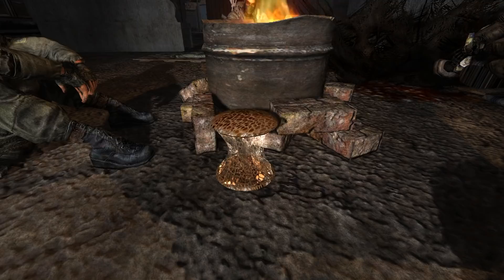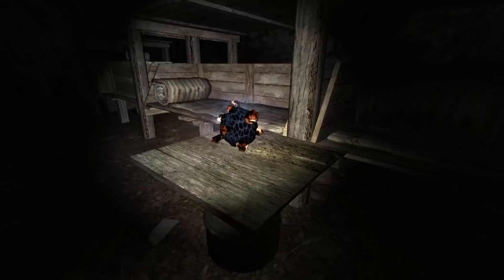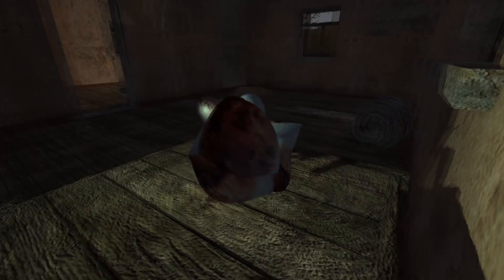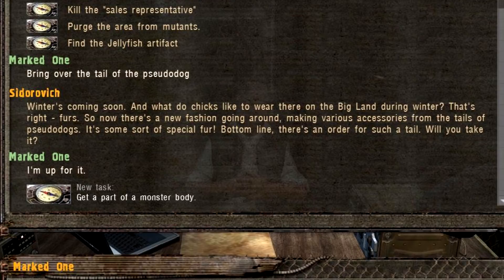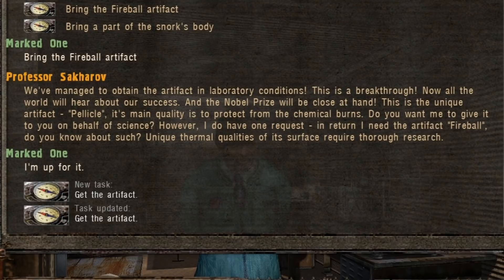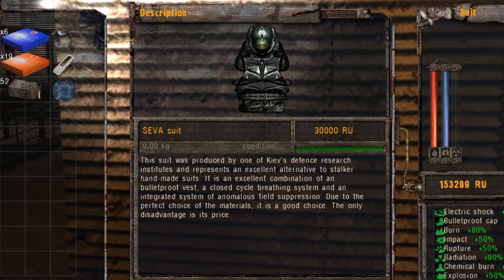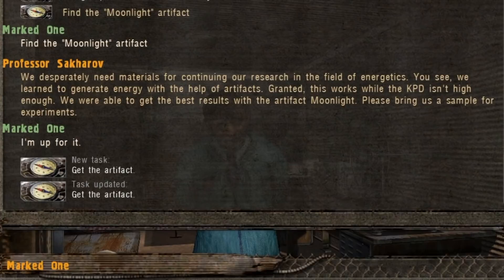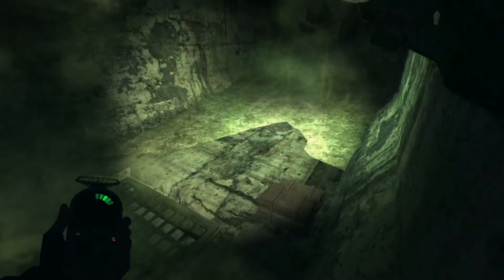S.T.A.L.K.E.R.: The Lore Behind Artifacts - What are they used for outside of the Zone?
Hello stalkers, in this video we will take a look at the lore hidden behind the precious artifacts. Why are these objects so valuable? What are they used for outside of the Zone? Why stalkers almost never use them? We will answer these questions and more.

Chapters:
00:00 Intro
01:00 General Presentation
03:07 Special Artifacts
04:55 Activation & Popular Artifacts
07:45 Usage Outside the Zone
09:58 Scientific Research
13:03 Protection & Weaponry
15:16 A Source of Energy
17:00 Feared Effects
19:00 Outro